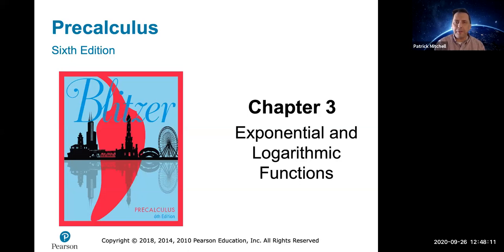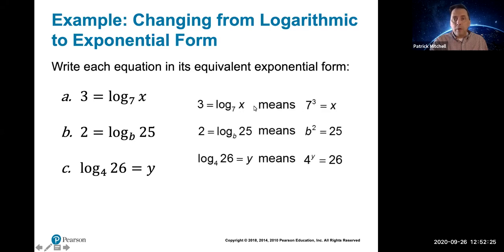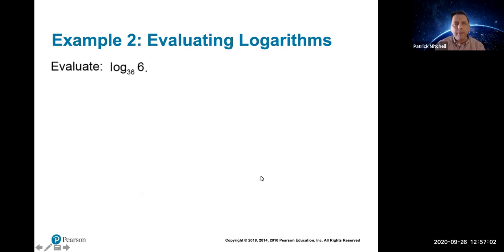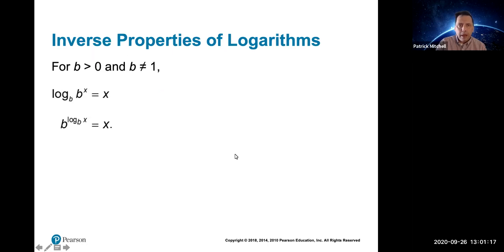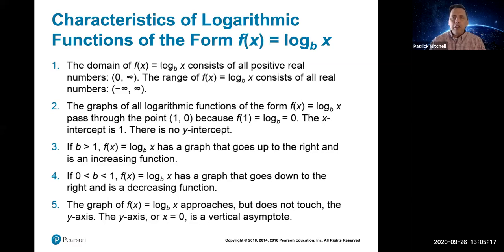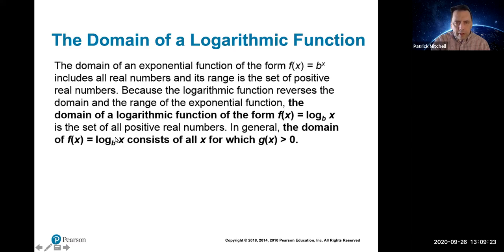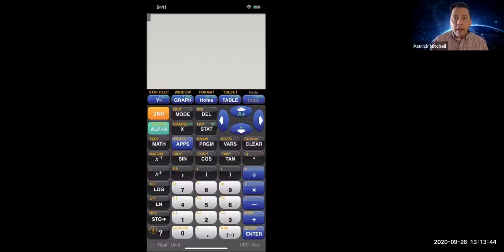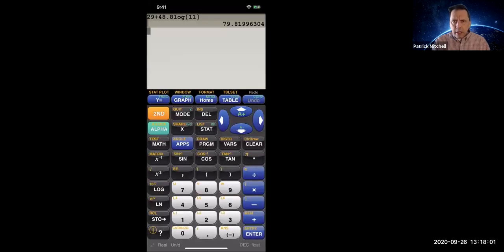3.2 Logarithmic Functions